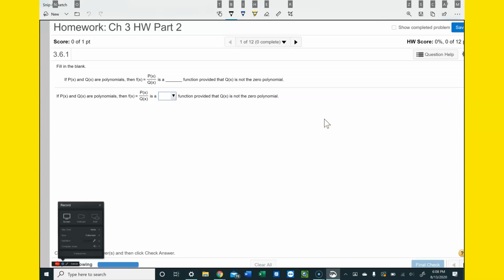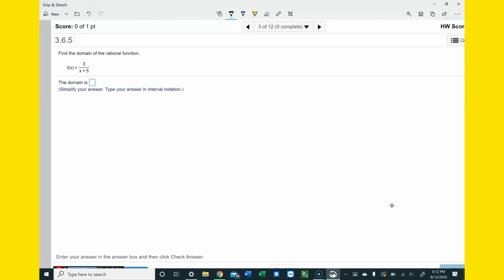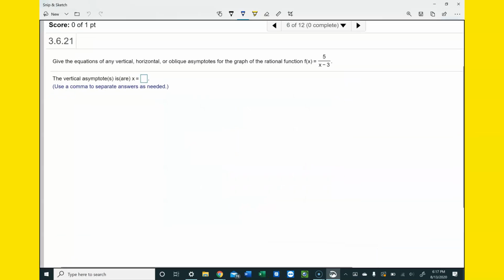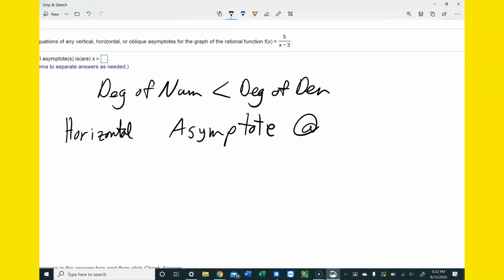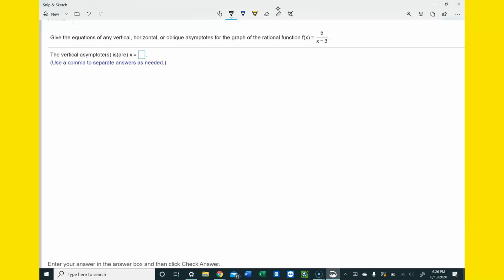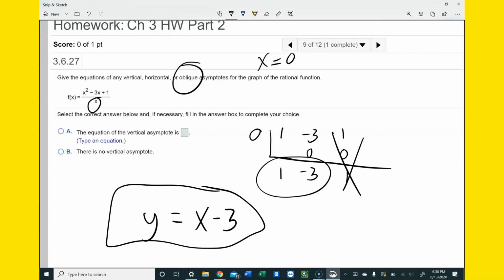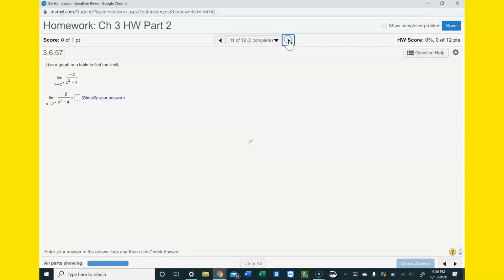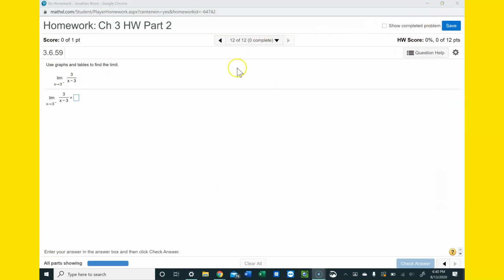Chapter 3 HW Video 3 (2nd Ch 3 HW assignment)